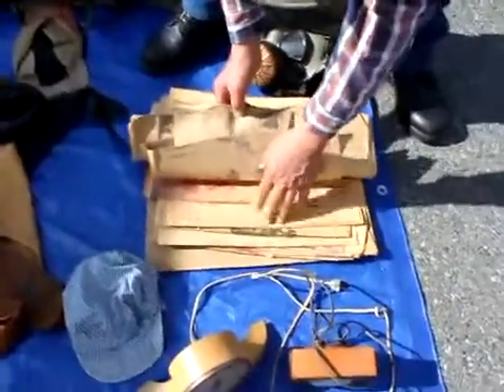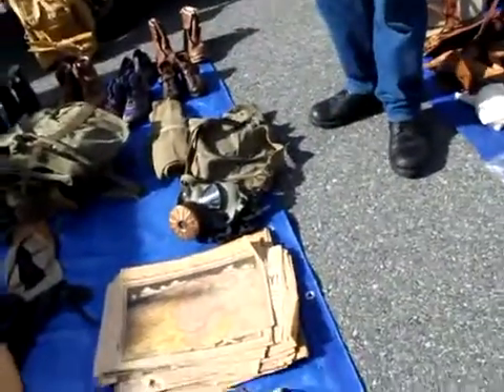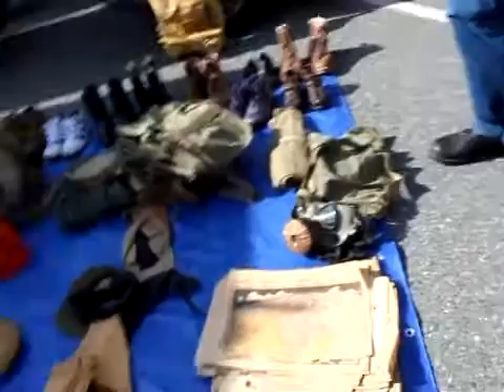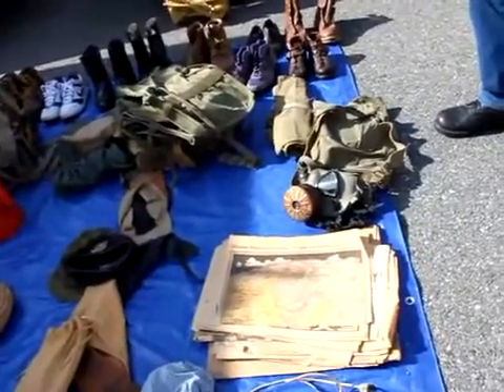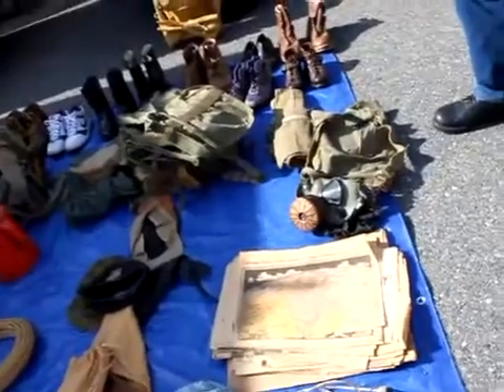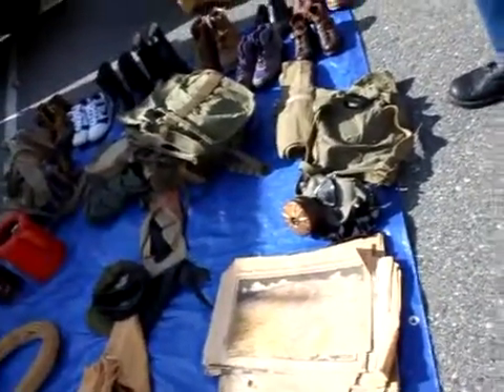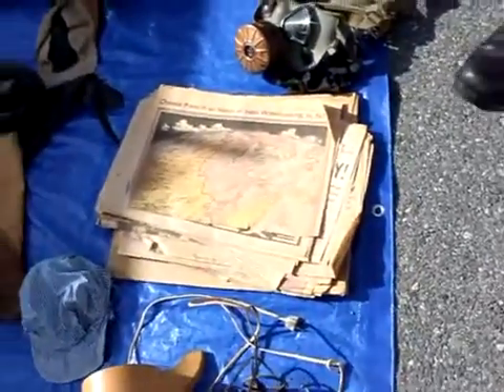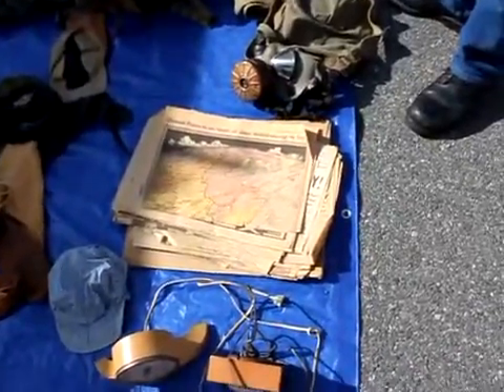Long Beach Flea Market_8